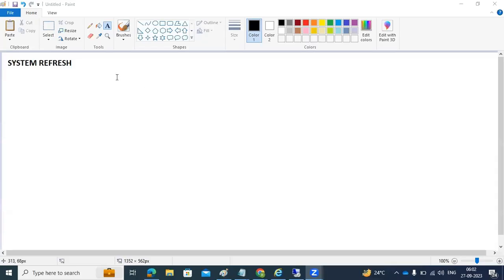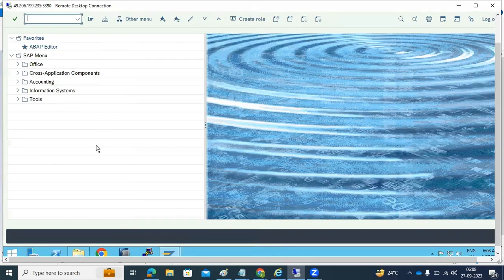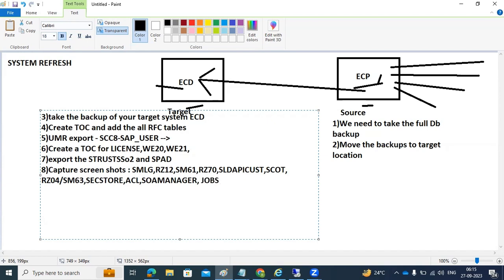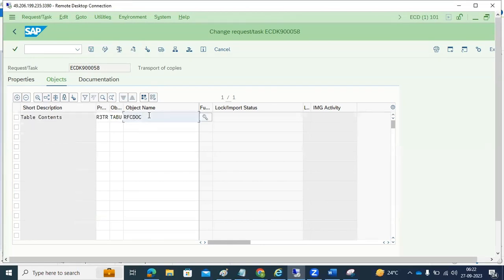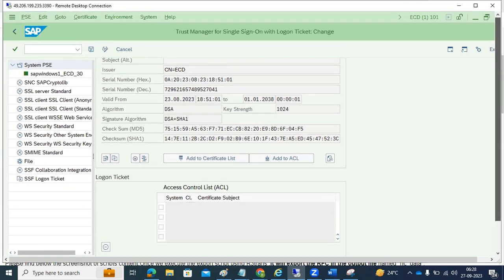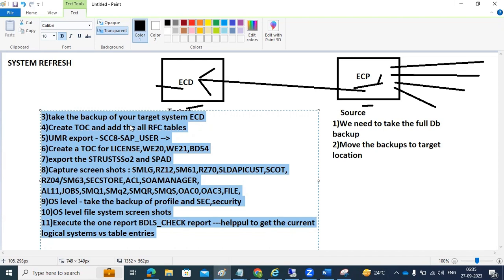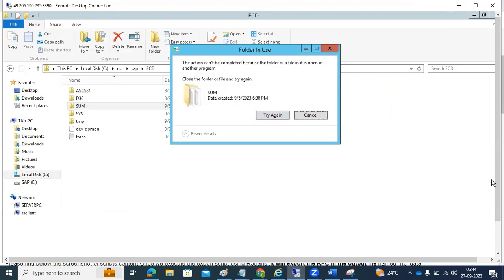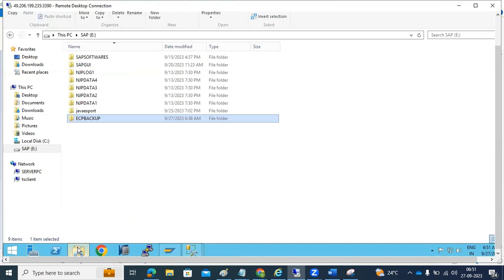SAP SYSTEM REFRESH PRE-STEPS